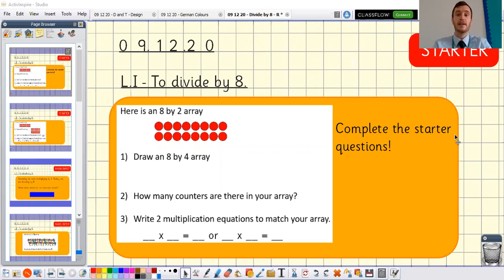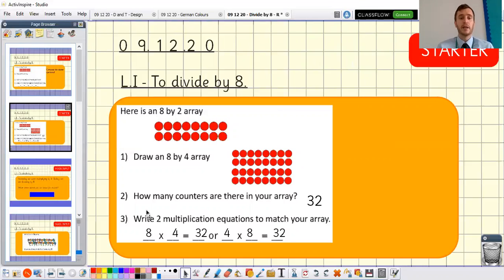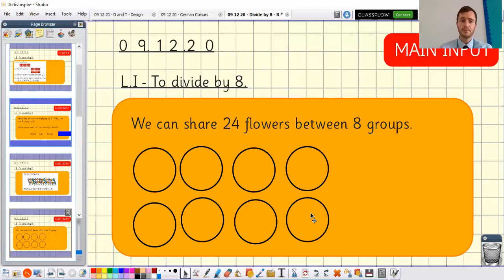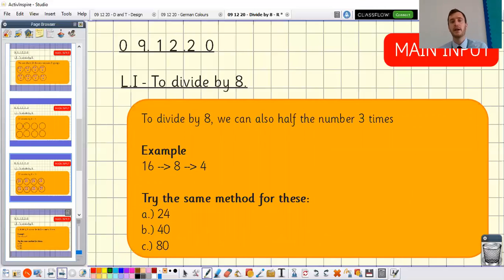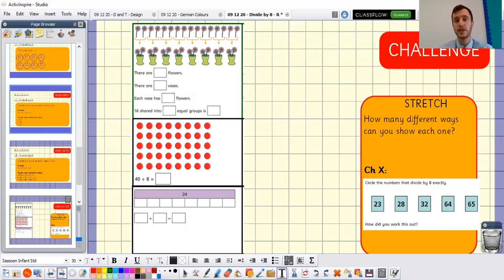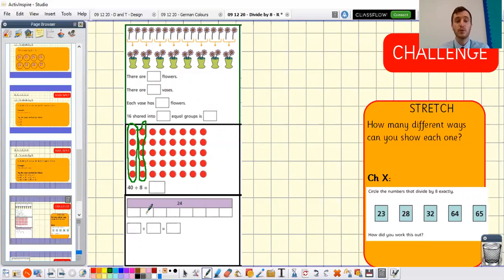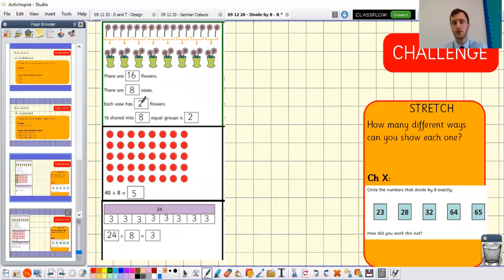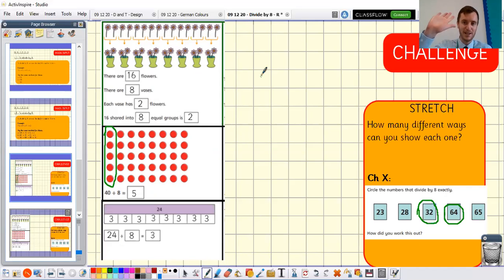09 12 20 - Maths - Dividing by 8